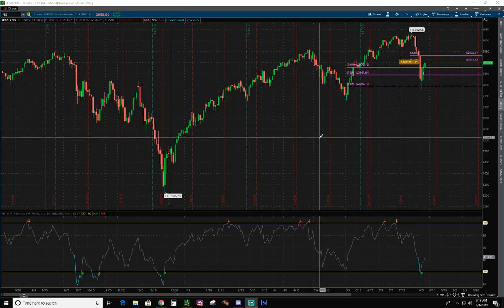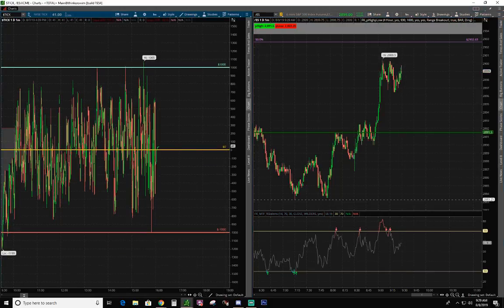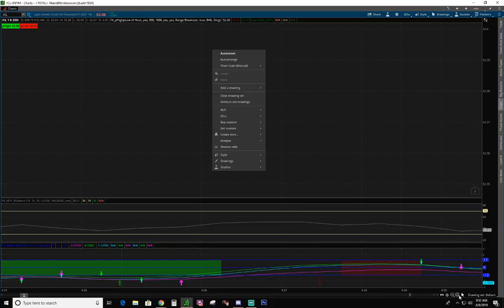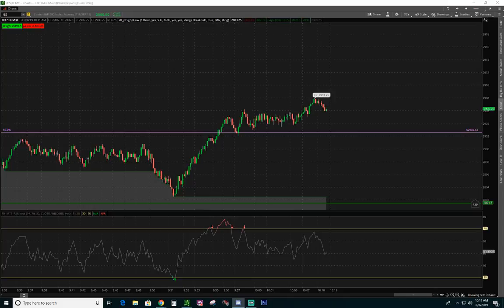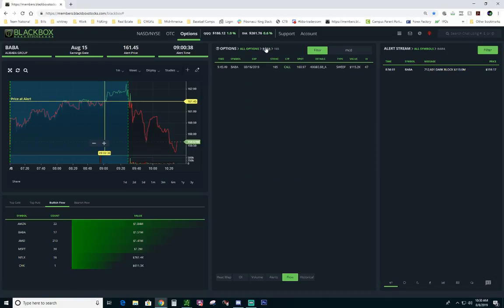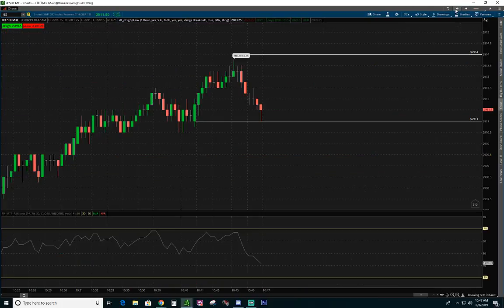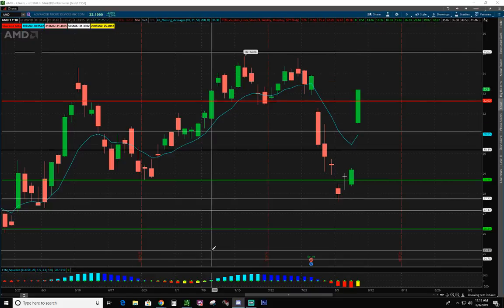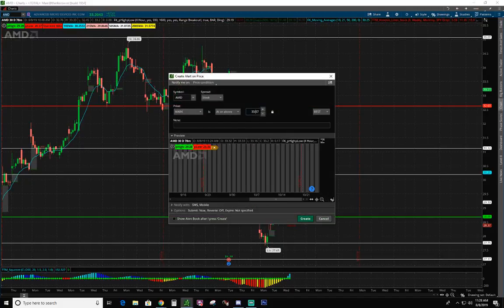August 2019 Live Trading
8/8/19: Took gold short overnight. Oil short live and explained. S&P futures long and explained. Closed out FB calls and SPY calls for wins. Entered into a few option plays.

Lifetime membership, no monthly fees
Access to chat room, learning center, trade alerts, trade plans and more.